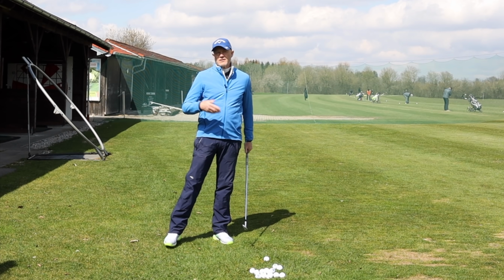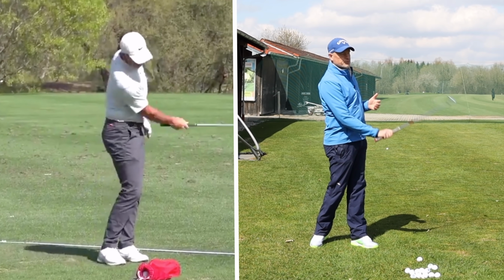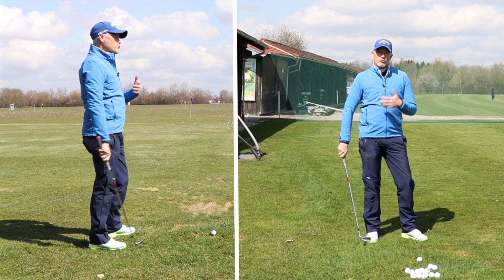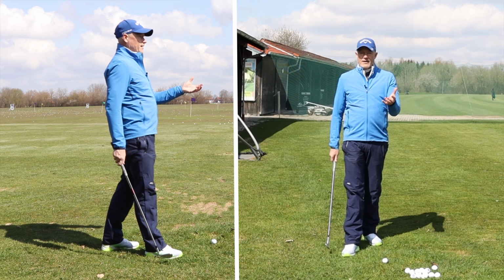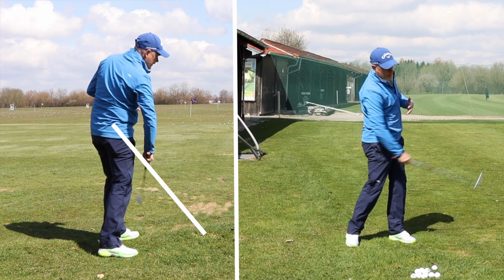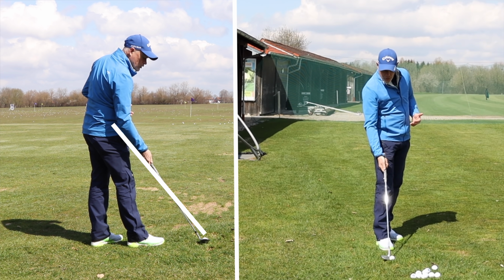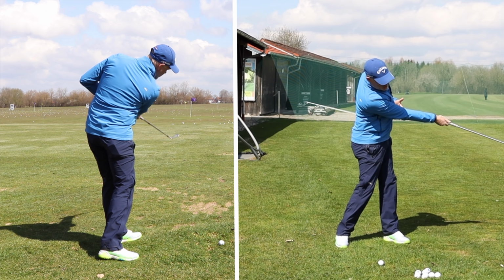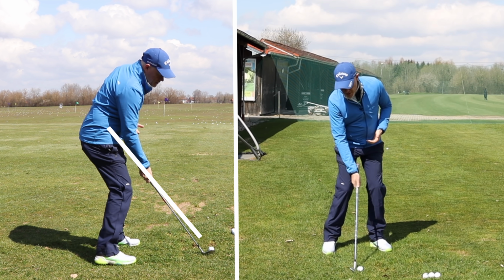Delay your release with this drill for advanced players.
Use this advanced drill to get a better feeling for delaying the release of your trail arm.

Thanks

Below is the gear I use and have tested. All of these links are generated by Amazon and provide me with a small percentage/kickback should you use them to purchase any of the items I use. Thanks for supporting me and this channel!

Callaway X Forged UT 18°
Callaway Mavrik Pro Hybrid 18°
Callaway Epic Speed 9°
Callaway Epic Speed 5 wood
Callaway Epic Speed 3 wood
Callaway Apex Pro irons CF21
Toulon San Diego

Bushnell Pro Range Finder

Taylor Made Spider Putter
Taylor Made P790
Callaway Sure Out
Cleveland Wide Sole
Resistance cord
Door Anchor
Bushnell Laser
Garmin G80